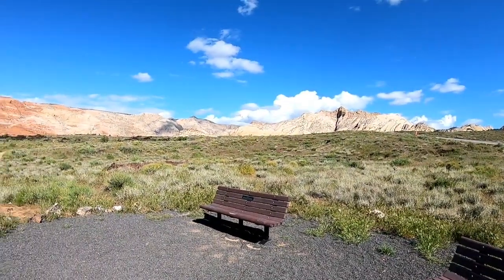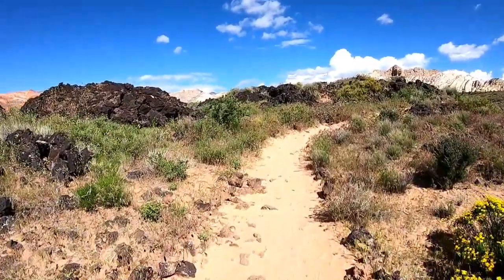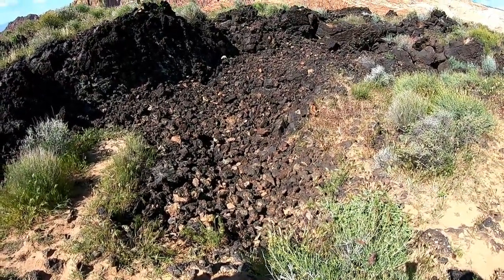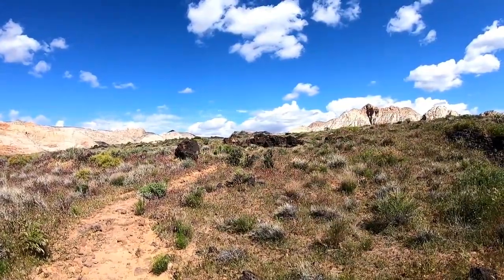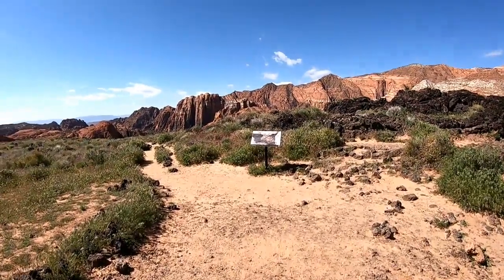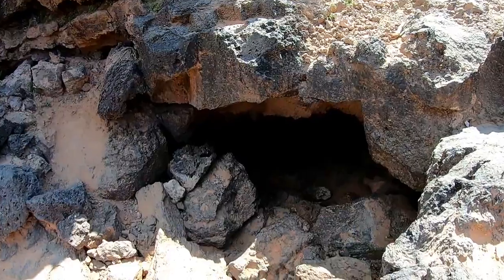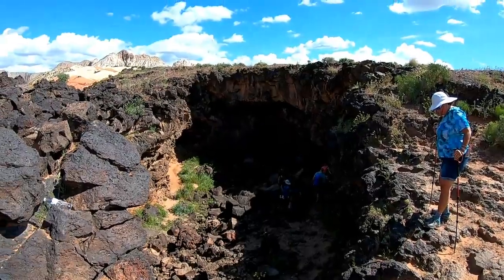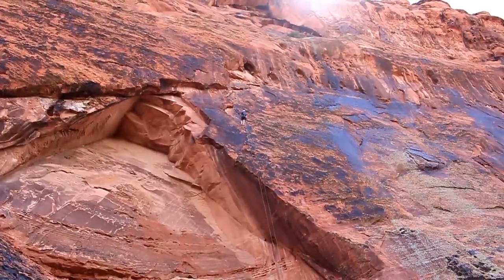Snow Canyon, Lava Flow~ Tubes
We found a nice easy hike while we was at St George, Ut. It once was a Lava Flow that created Lava Tubes, you could climb in. No, we didn't climb in.
We also watched a Rock Climber, he made it look really easy.

$5 a piece, US & Canada only
 Leave Name and Address

Our Gear
Cannon T-5i
GoPro Hero Plus
GoPro Hero 4Silver
Gimble, Evo
Editing software, Wondershare, Filmore

FB; RJ's Adventures

Instgram @rjs_adventure